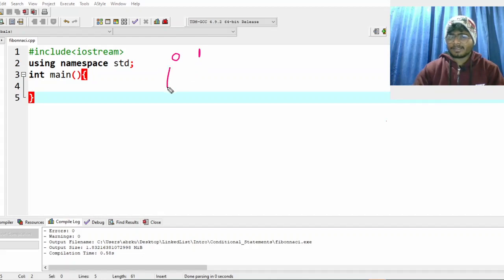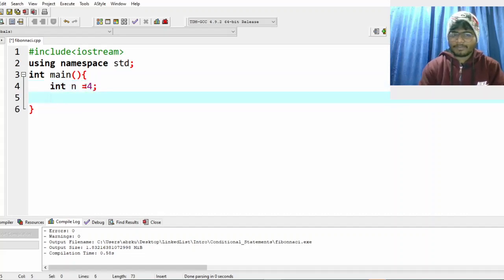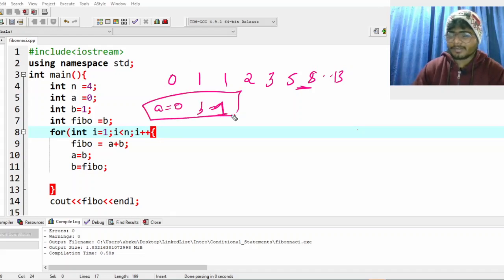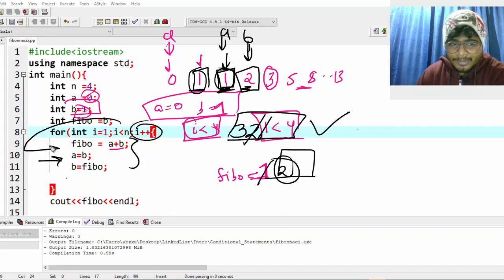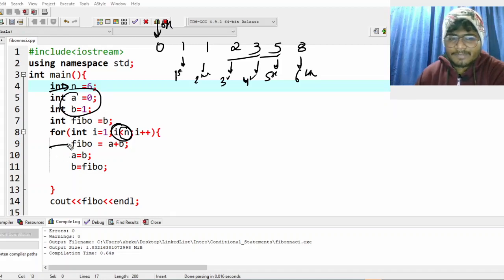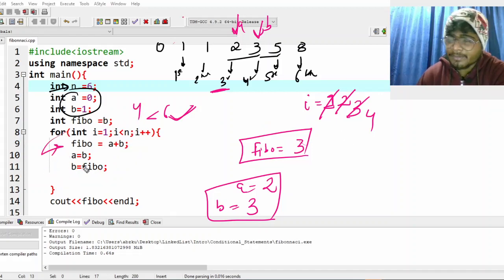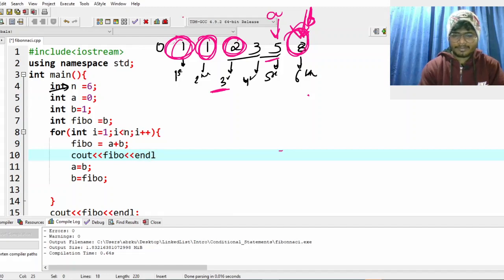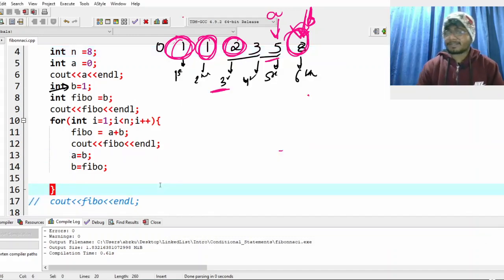4.6 Fibonacci Series in C++ Programming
Welcome to our C++ programming tutorial where we delve into the fascinating world of the Fibonacci series! Whether you're a budding coder or a seasoned programmer, this video is your gateway to mastering this classic mathematical sequence in C++.

In this tutorial, we'll start from the basics, explaining the concept of the Fibonacci series and its significance in both mathematics and programming. Then, we'll dive into practical implementation, demonstrating how to write clean and efficient C++ code to generate Fibonacci numbers. Happy coding!